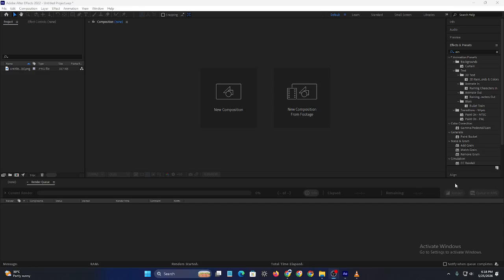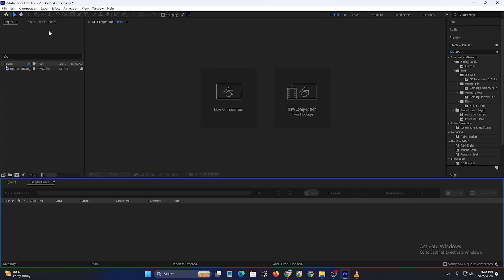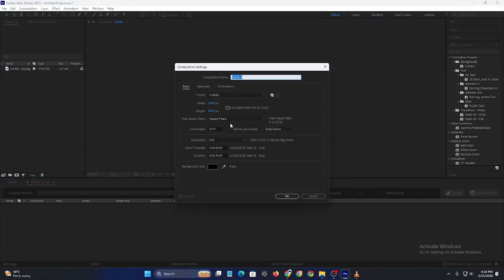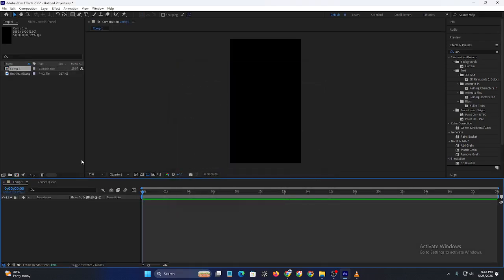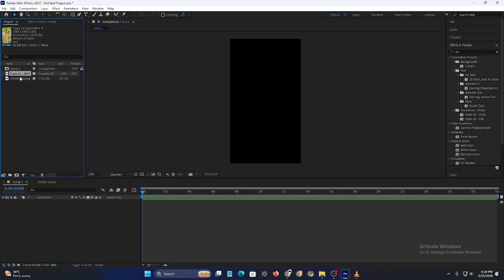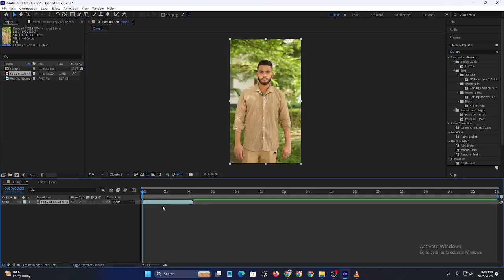How to Create Smooth Transitions in After Effects Full Guide 2026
Learn how to create smooth transitions in Adobe After Effects step by step in this complete 2026 guide. In this video, you’ll learn how to make professional, cinematic transitions that improve the flow of your videos.

This tutorial covers how to use keyframes for smooth motion, apply motion blur, and build custom transitions using masks and shape layers. You’ll also learn how to create zoom transitions, whip pans, slide transitions, and camera movement effects. Plus, you’ll learn how to match cuts, fix harsh transitions, and export polished videos for YouTube and social media.

Whether you are a beginner or editor, this guide will help you create smooth transitions in After Effects easily in 2026.